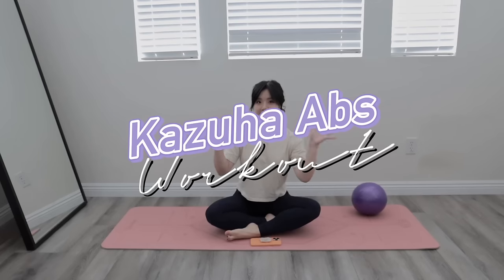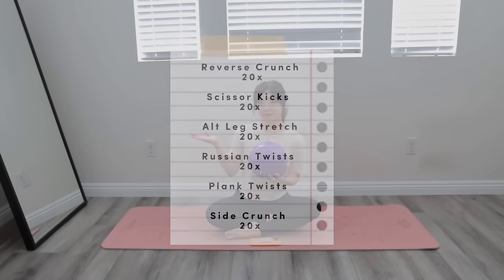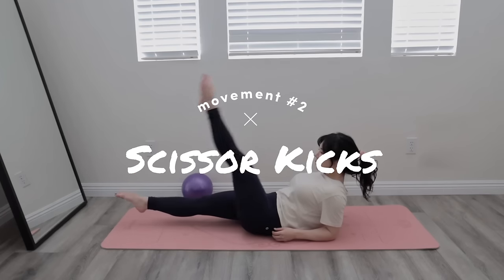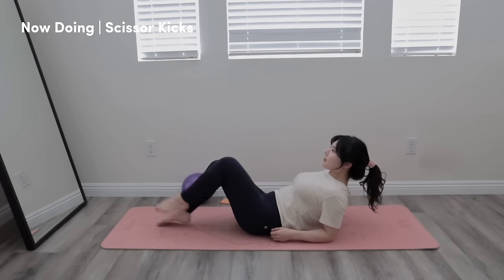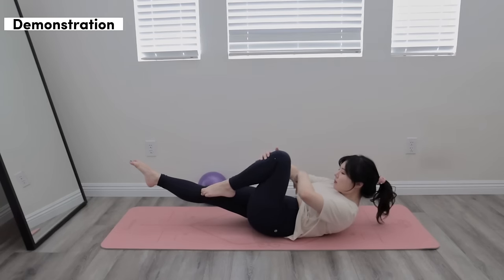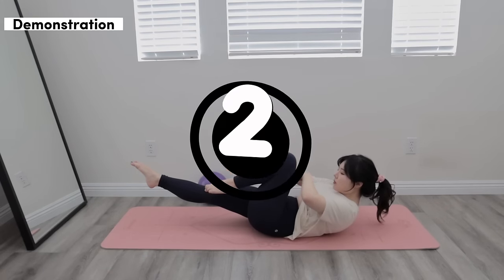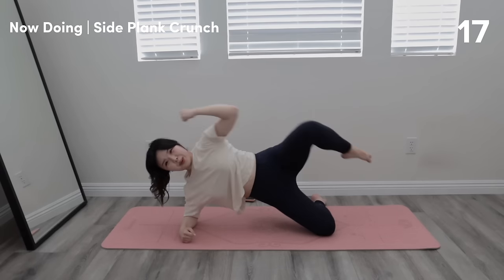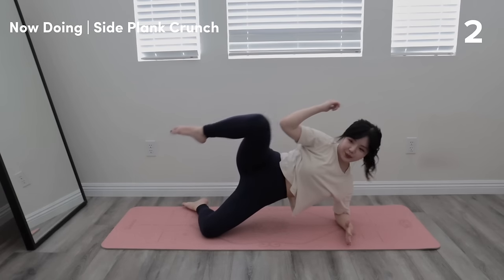🔥 LE SSERAFIM KAZUHA AB WORKOUT! KPOP Abs 🔥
Get the most out of the workout by
1. Breathe and control all movements
2. Engage the core - imagine drawing the ab in towards your spine almost like when someone is about to punch you
3. Pair with a fresh/whole-food diet

THE ROUTINE
Leg Drop Reverse Crunch 20x
Single Leg Stretch 20x
Russian Twist 20x
Plank Twist 20x
Hip Twist 20x
Side Crunch 20x per side

140 reps in total!

Yoga Mat

˖✧ 𝙀𝙦𝙪𝙞𝙥𝙢𝙚𝙣𝙩 ✧･ﾟ
Sony ZV-1F
Canon EOS R
Canon RF 24-105m f/4L
Edited on - Final Cut Pro & Premiere Pro